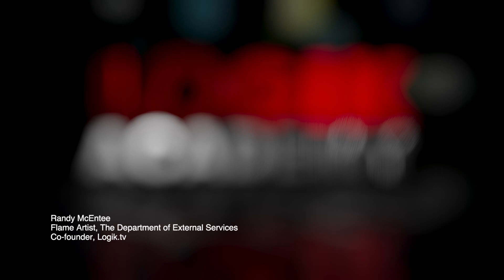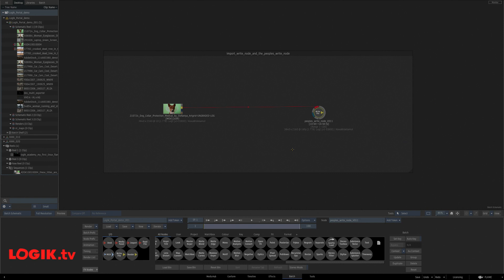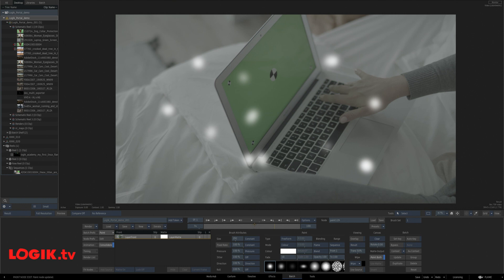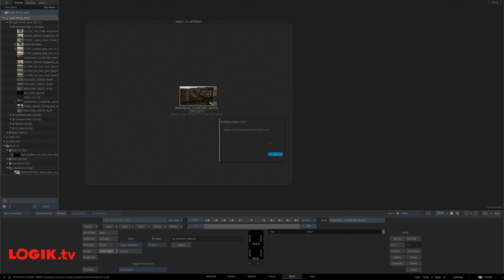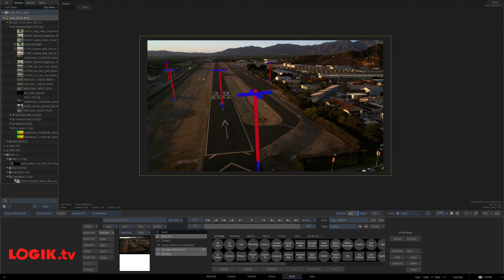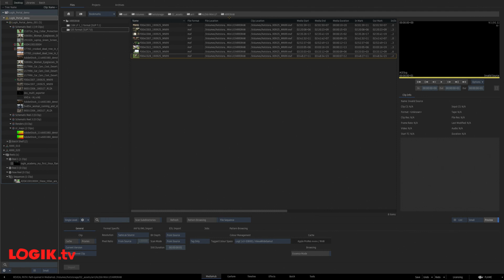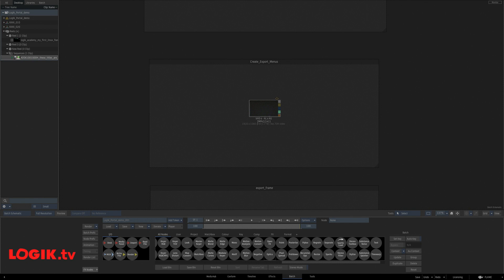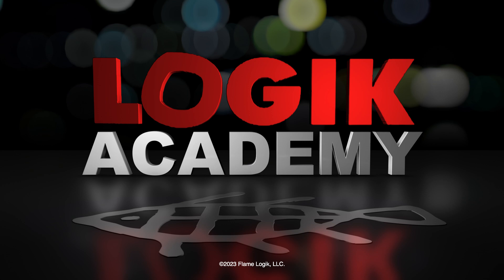Logik Academy - The Logik Portal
Welcome to Logik Academy's The Logik Portal by Randy McEntee, presented by Logik.tv.

Created by Flame Artist Mike Vaglienty, The Logik Portal is an application available from within Flame that allows you to access community built Python scripts. In this video, I share some of my favorites.

If you have any questions you can leave them in the comments below or join the conversation at the Logik Forum

ASLC-108F26D3-399A8F2EA3